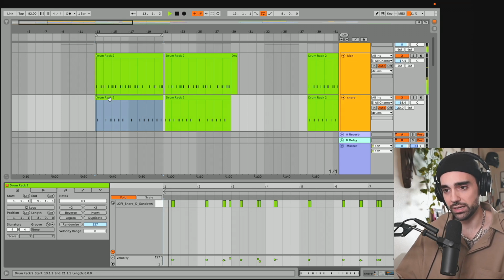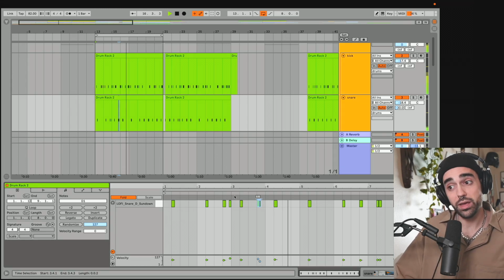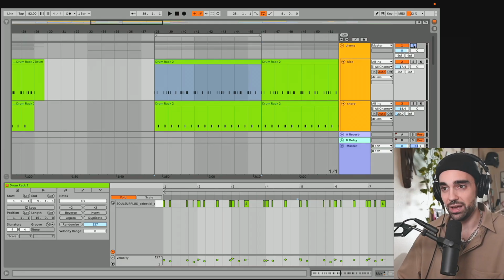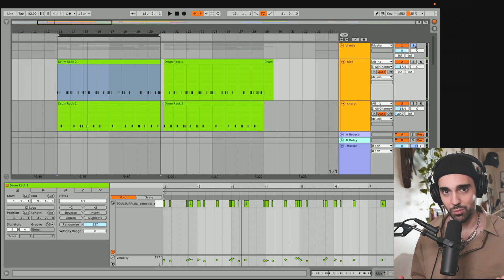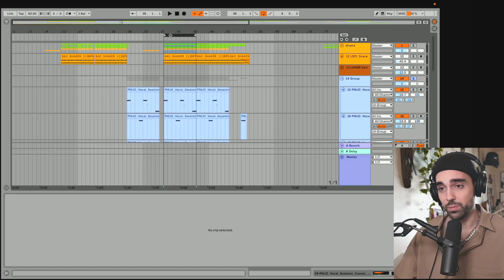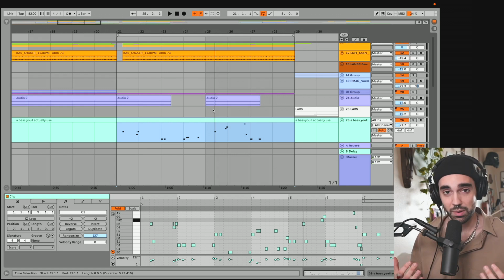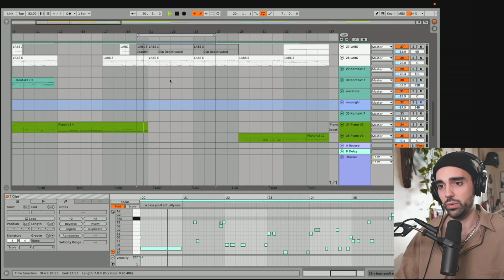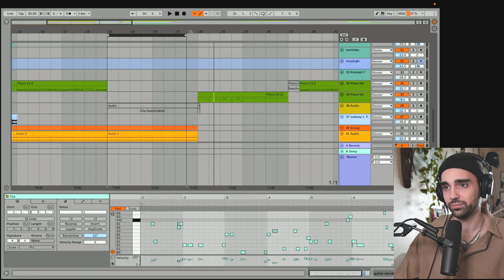This Will Make Your Music SO MUCH BETTER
it's easy to just make loops in ableton live, but creating a full interesting track to listen to can be a challenge for many music producers!

00:00 Before & After
0:37 Make Your Drum LOOPS More Interesting
3:40 how your track should EVOLVE
6:33 HOW TO MAKE A B-SECTION
10:17 the FULL workshop
10:39 STREAM ESCAPE